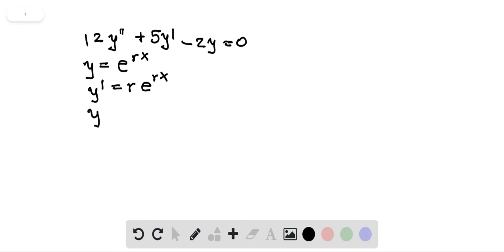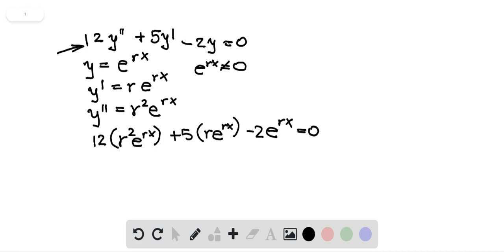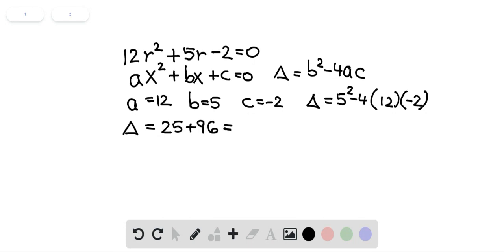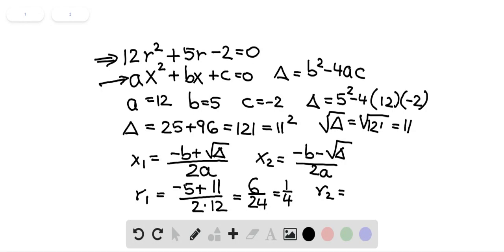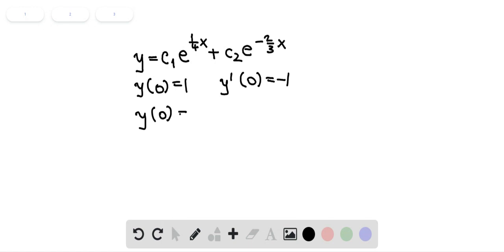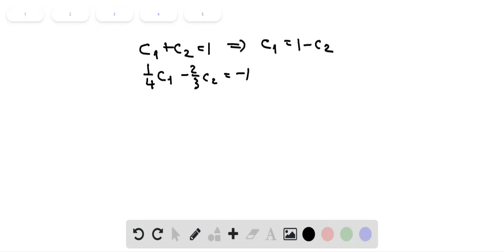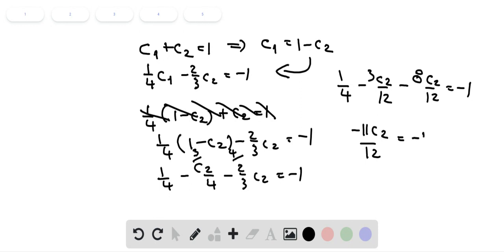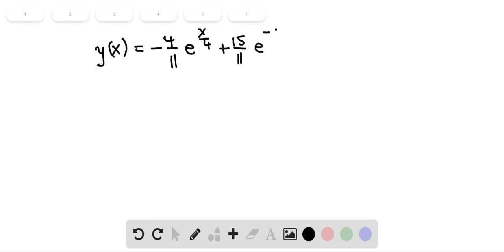Find the unique solution of a second-order initial value problem